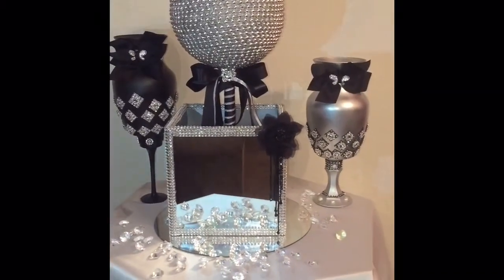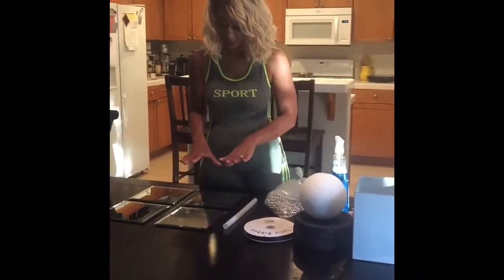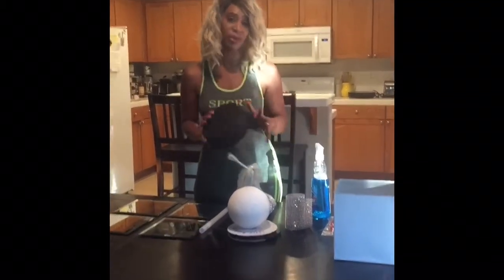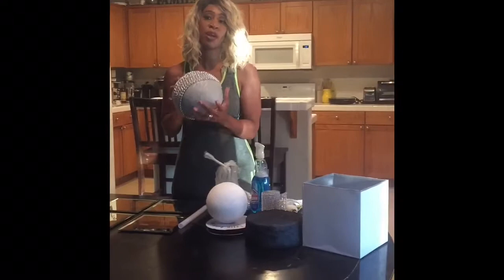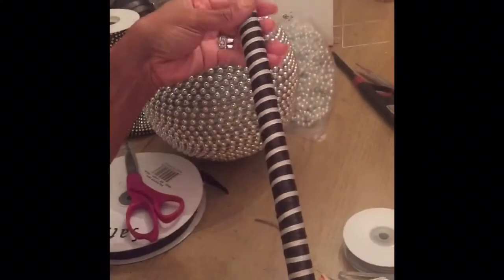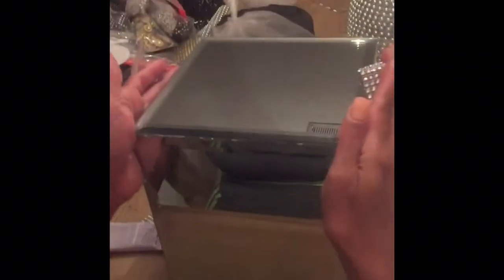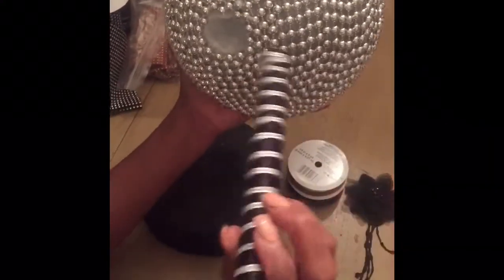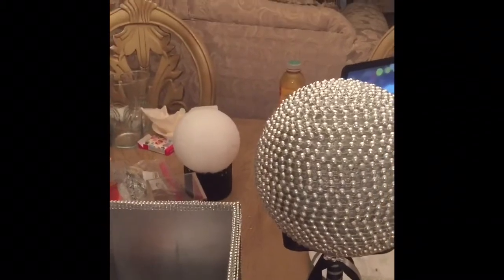Wedding Vlog Series: Pearl Topiary and Mirror Box Tutorial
Learn how to make this extravagant Centerpiece for your wedding, party, or special occasion.

You'll Need:

E6000 glue or other permanent bonding glue (Walmart of Dollar Store)
Glue Gun and sticks (Walmart)
4 Mirrors (6X9 or so from Hobby Lobby)
1 box close to mirror sizes (Hobby Lobby)
Silver Bling wrap (Dollar Store)
Black Ribbon (walmart or Hobby Lobby or Dollar Store)
Topiary Ball 8-10" (Hobby Lobby or Walmart)
Silver stringed pearls (Dollar Store)
Embellishments of your choice.

Connect!